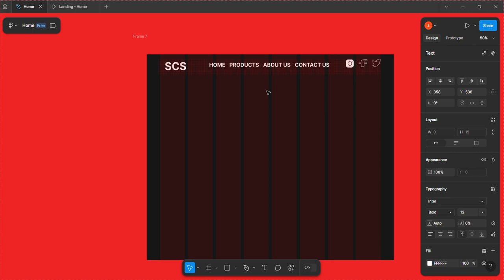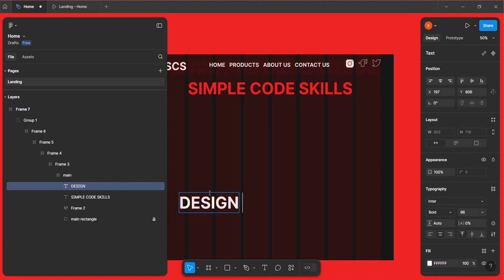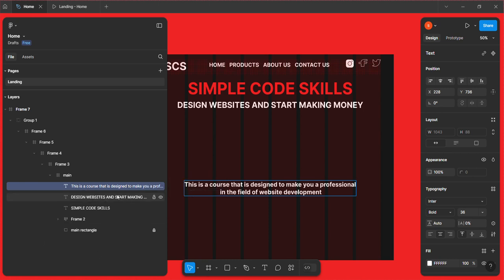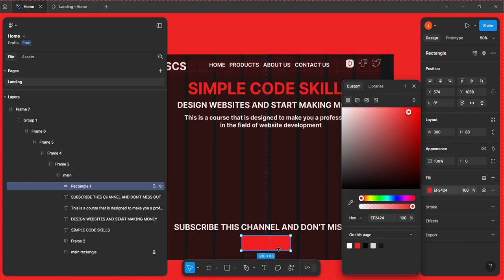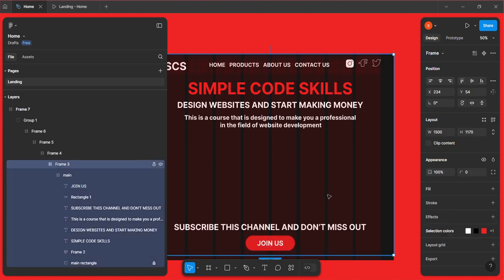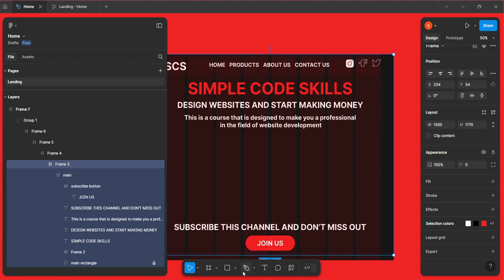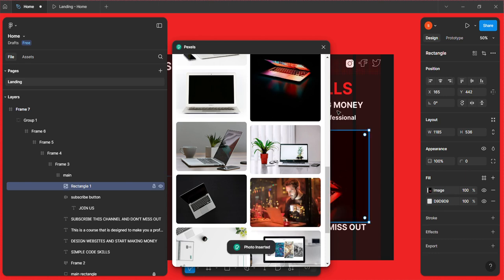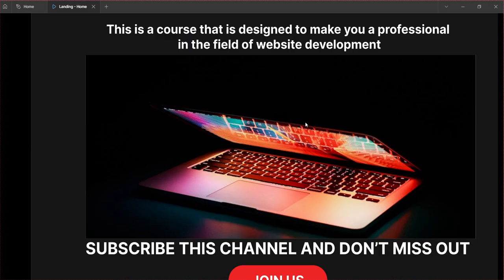FIGMA TUTORIAL FOR BEGINNERS 2024|LANDING PAGE DESIGN PART2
These steps will help make your page visually appealing and more engaging for visitors.